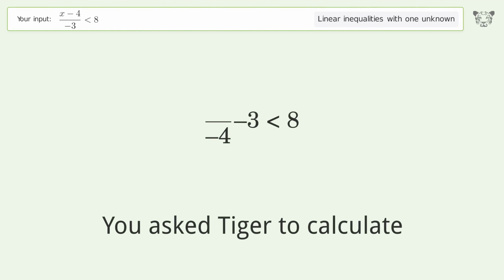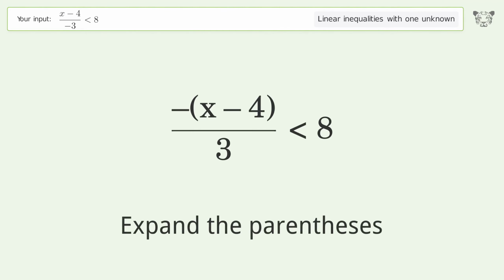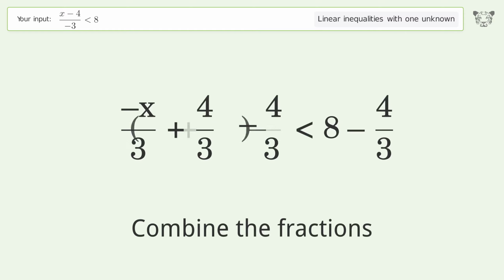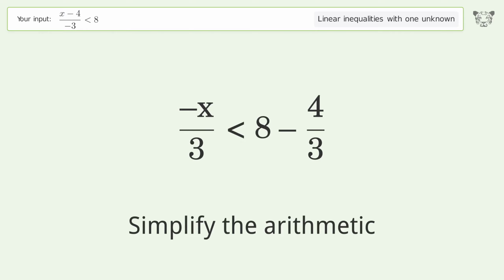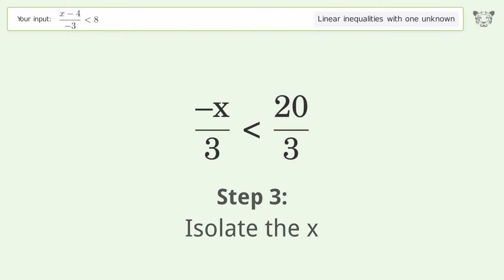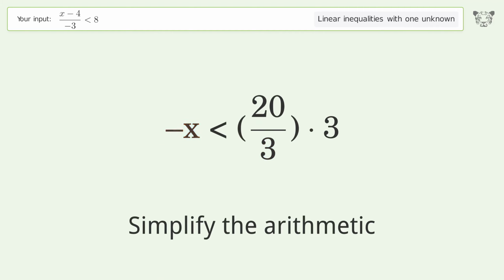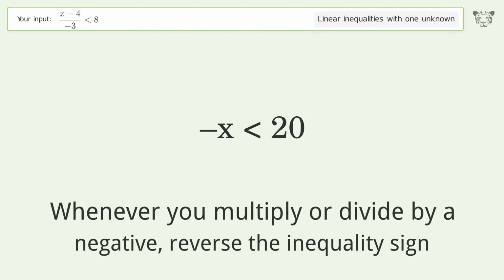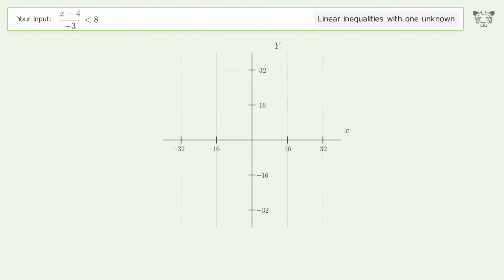Solving Linear Inequalities: (x-4)/(-3) is Smaller Than 8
Struggling with (x-4)/(-3) is Smaller Than 8? Watch our step-by-step video on Tiger Algebra to master this linear inequality effortlessly. Also, check out for more tips and tricks